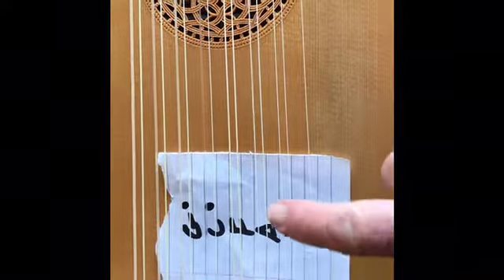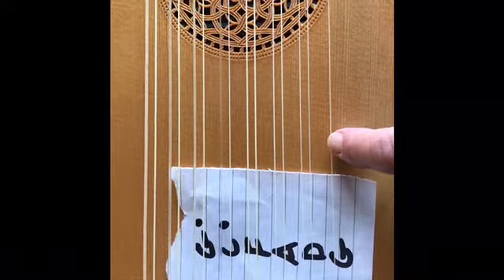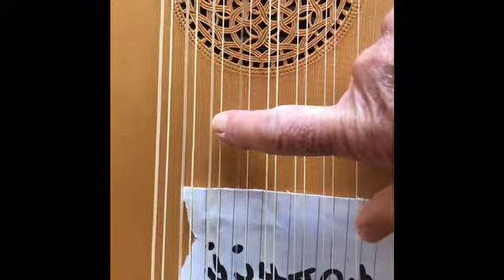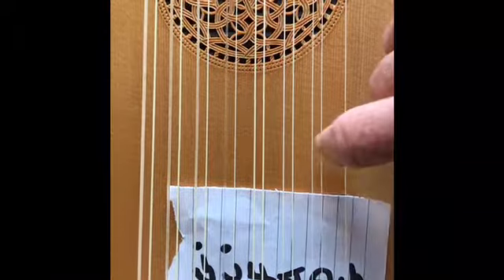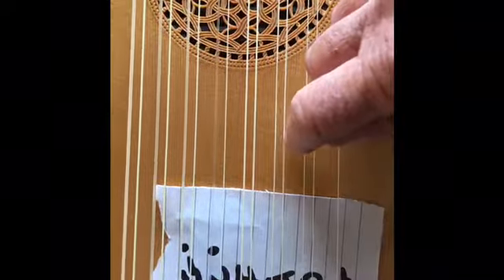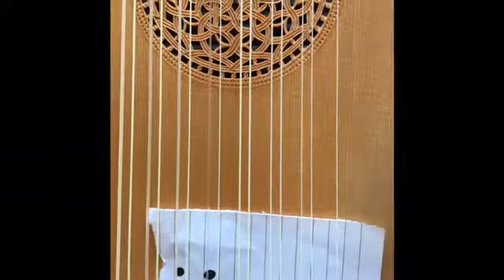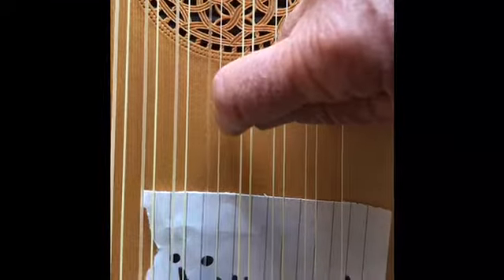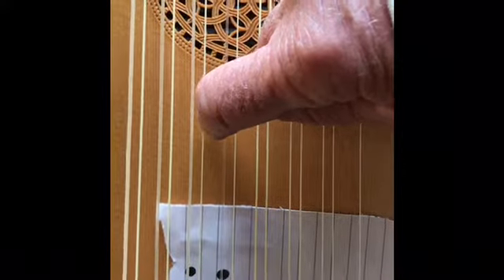Tutorial: Intro to Lute #5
Tuning Lute Strings